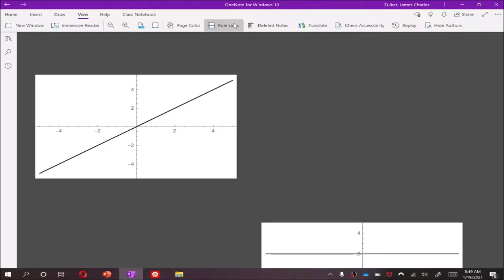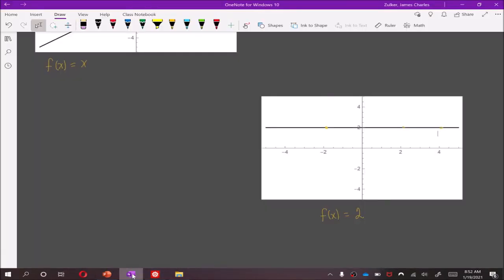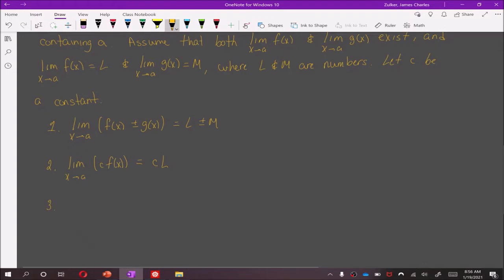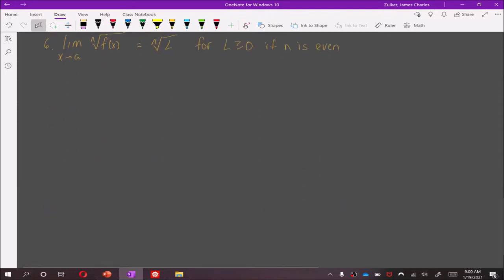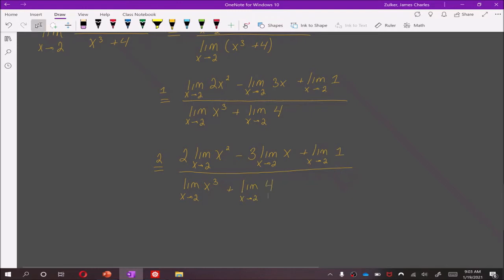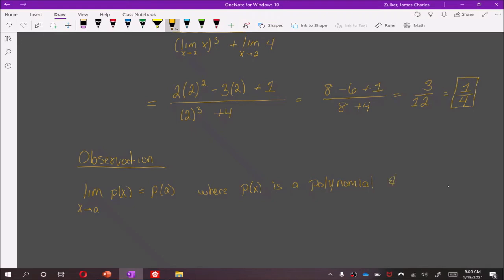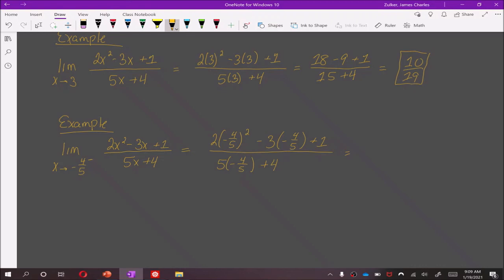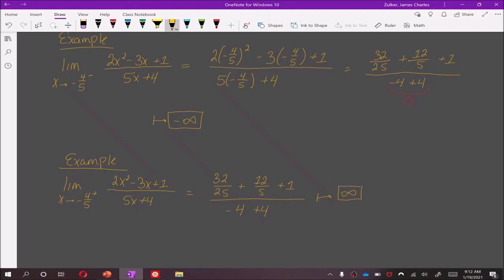Limit Laws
0:00 Basic Limits
03:28 Limit Laws
09:03 Examples